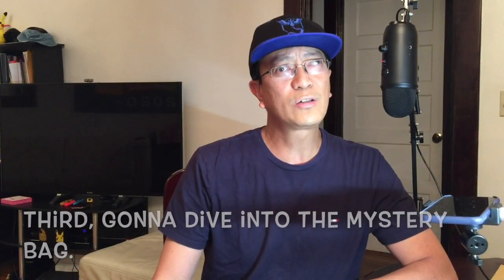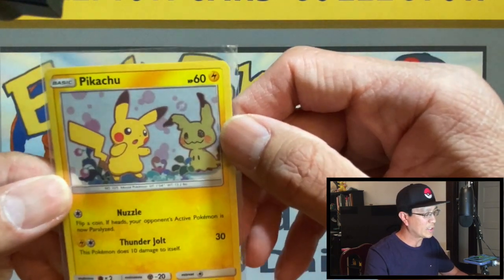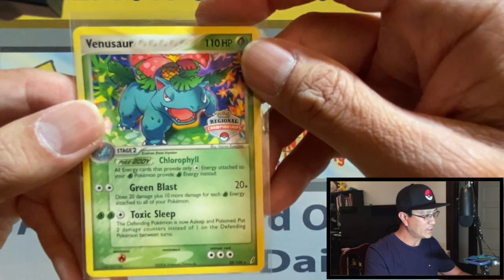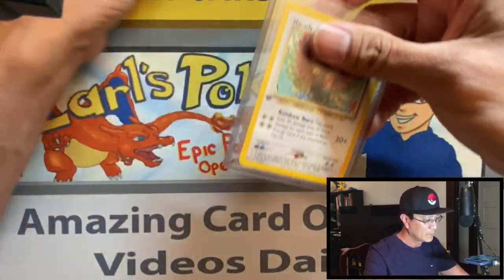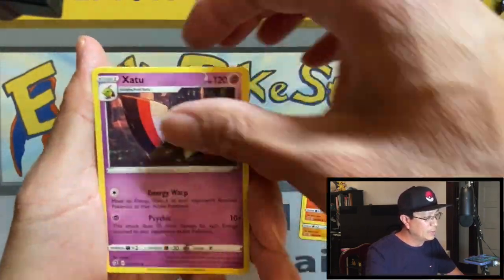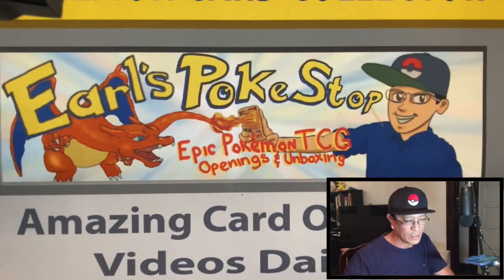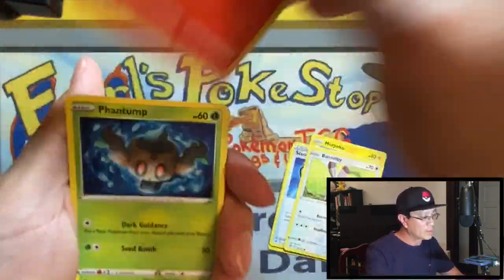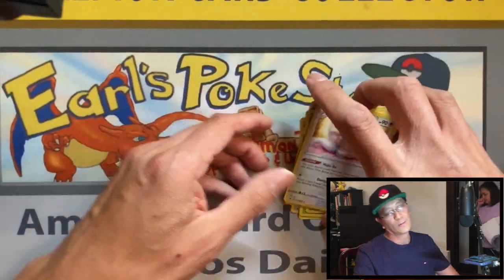FIRST TIME GETTING FAN MAIL!! (VINTAGE CARDS)!!*Pokemon Card Opening!*(plus Rebel Clash Blisters!)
This video is about me opening fan mail for the first time! Some vintage cards are inside the box! I also open blister packs of Rebel Clash to try and pull the Zacian V secret rare card. Join me!

Send me some mail:
Earl's Pokestop